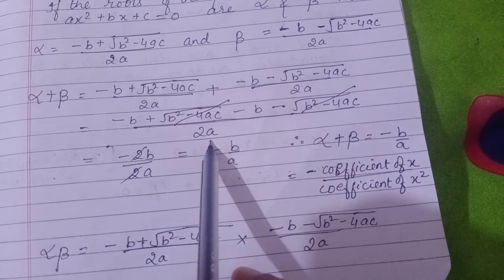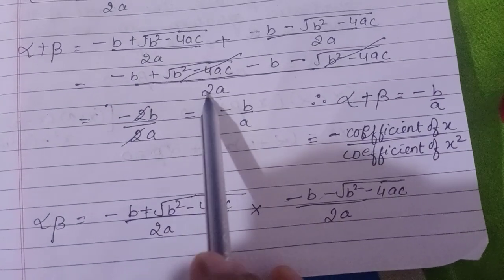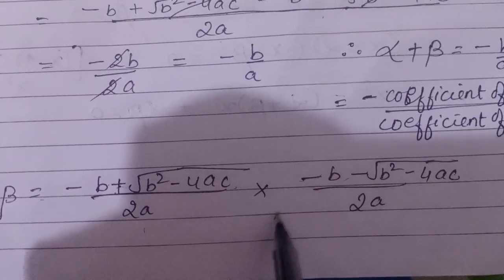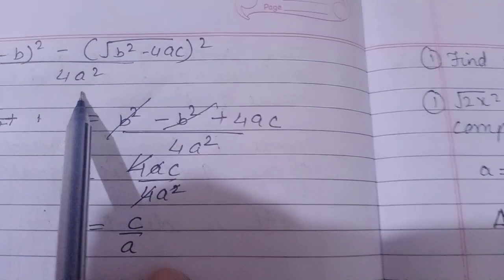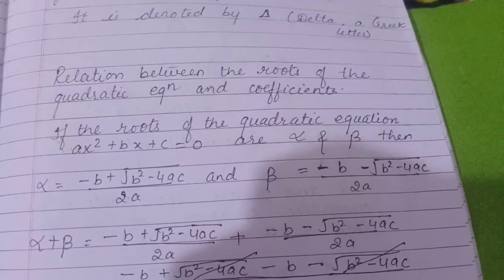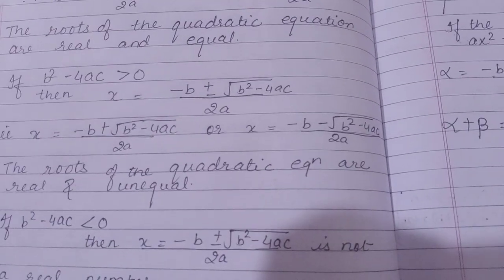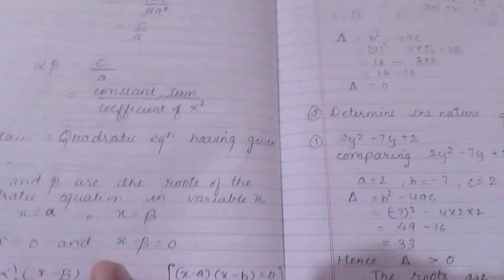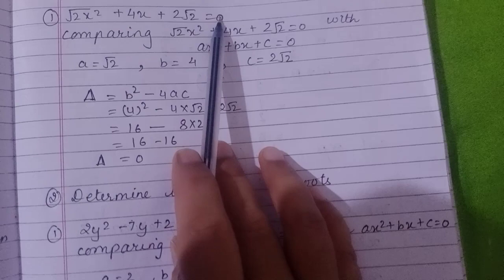Nature of the roots|Relation between the roots|Quadratic equation.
Algebra|ex 2.5|SSC board|Nilansh tutorials.